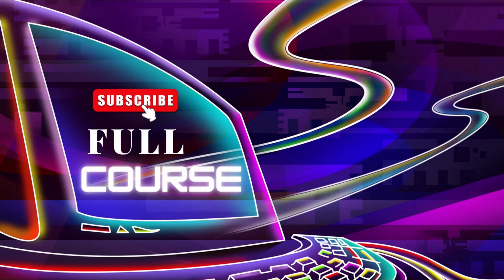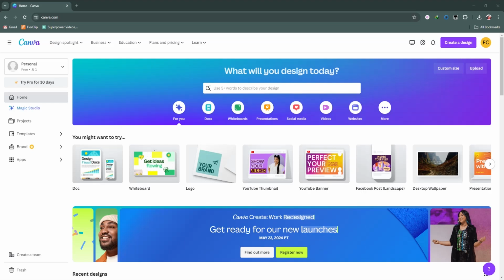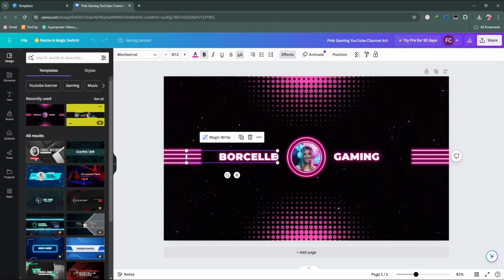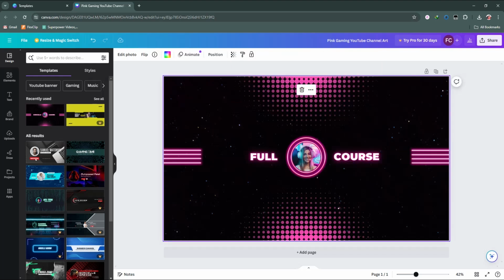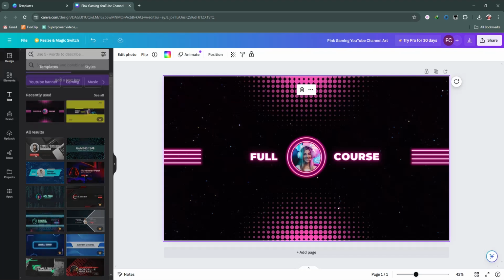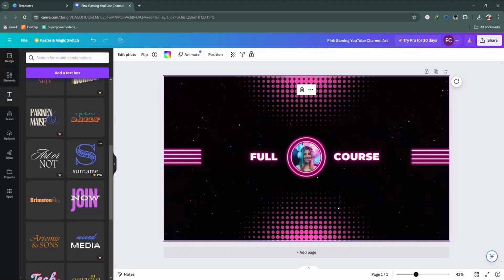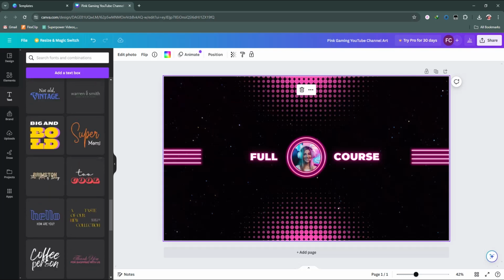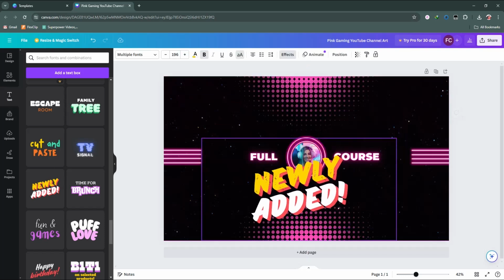Create a YouTube Cover Photo Viewers Can't Ignore | Nail Your First Impression! (2024 Guide)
Don't Get Scrolled Past! Design a YouTube Cover Photo That Grabs Attention (2024 Guide)
First impressions matter, especially on YouTube!  Your channel cover photo is your prime real estate to hook viewers and convey your brand identity.

This video is your ultimate guide to creating a YouTube cover photo in 2024 that viewers can't ignore!

No design experience needed!  We'll break down everything you need to know,  from strategic planning to eye-catching visuals.

In this video, you'll discover:

The psychology behind cover photos: Learn how to use design elements to capture attention and communicate your brand.
Essential design principles: Master the basics of composition, color, and text for a professional look.
Creating a cohesive brand identity: Ensure your cover photo aligns with your overall YouTube channel aesthetic.
Finding high-quality visuals: Explore free and paid resources for stunning images and graphics.
Actionable design tips: Learn easy-to-implement strategies for outstanding cover photos.
Common design mistakes to avoid: Make sure your cover photo is mobile-friendly and optimized for all devices.
By the end of this video, you'll be able to:

Design a captivating cover photo that reflects your unique style.
Confidently choose the right design tools and resources.
Bonus!  We'll also share some inspiring YouTube cover photo examples for different niches.

What's your current YouTube cover photo like?
What kind of message are you hoping to convey with your cover photo?